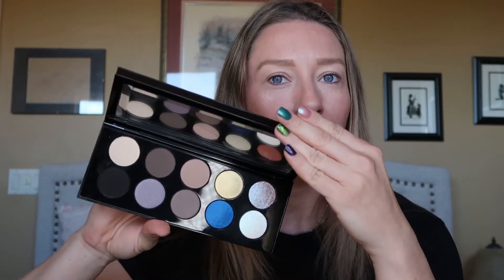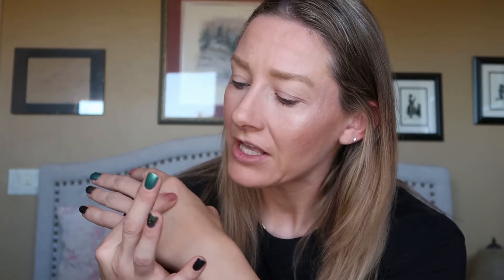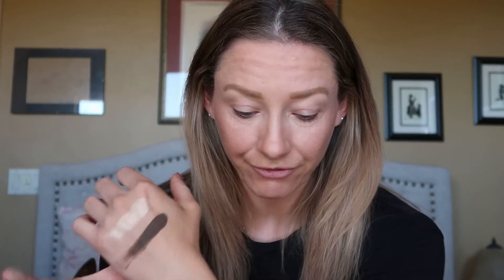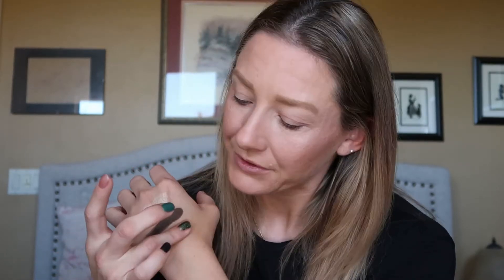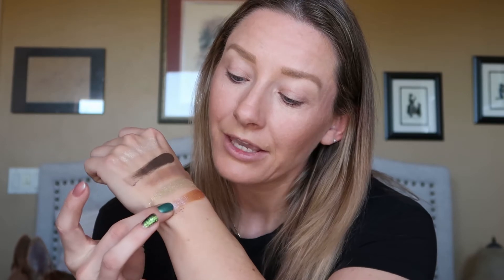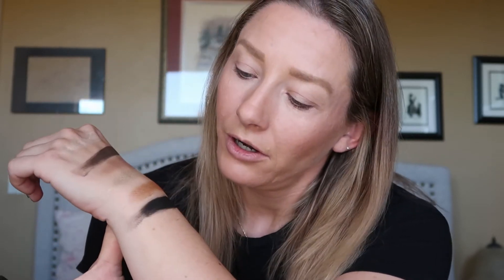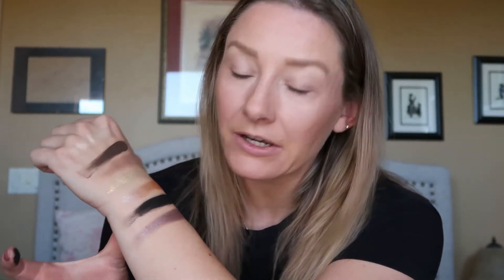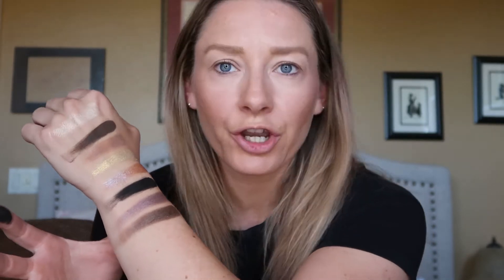A WHOLE WEEK OF PAT MCGRATH?!?!?!? | SUBLIMINAL PALETTE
For this week, I'll be posting a new video everyday, where I test out a different Pat McGrath eyeshadow palette each day. This is going to be a new series that I do once a month and each month will be a different brand!!! Let me know what brands you guys would love to see featured in future months!! Today is day 7 and I tested out the Subliminal Palette!!

Go check out Michelle's Everyday Glamour channel! She is the awesome creator behind this idea!!

I am a makeup newb and thought I would share my beginner thoughts with you! I can't wait to improve my techniques and share fun ideas with you!